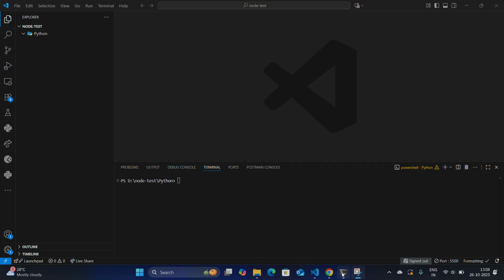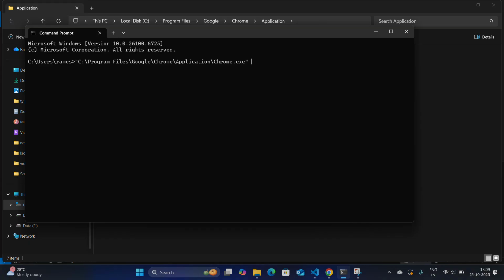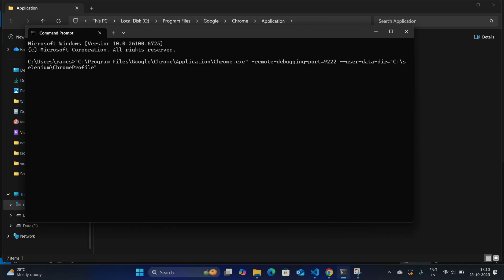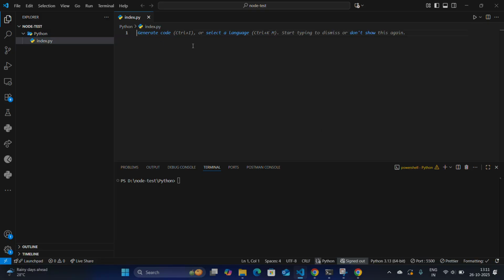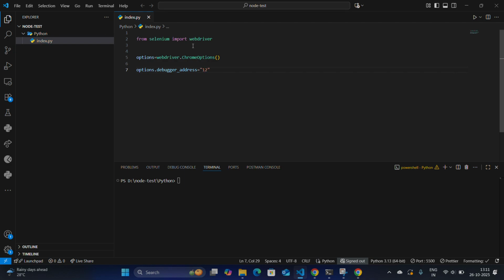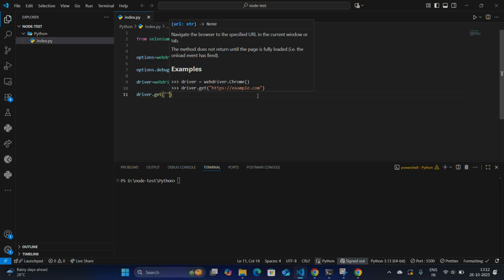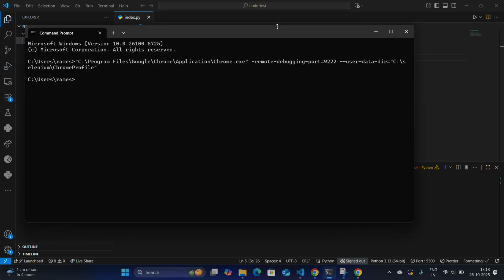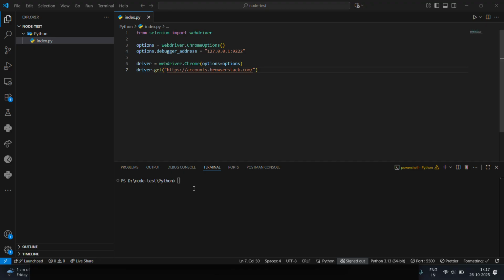Chrome + Selenium: How to Avoid Re-Login Using Remote Debugging | Python with selenium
Learn how to reuse a Chrome browser session in Selenium using Python on Windows!
This trick uses Chrome’s remote debugging feature, so your automated tests don’t ask for login every time.

✅ What you’ll learn in this video:
- Start Chrome with remote debugging port and a user-data folder
- Attach Selenium to the running Chrome session
- Open websites using the same session (cookies and login are preserved)
- Avoid repeated logins during Selenium testing